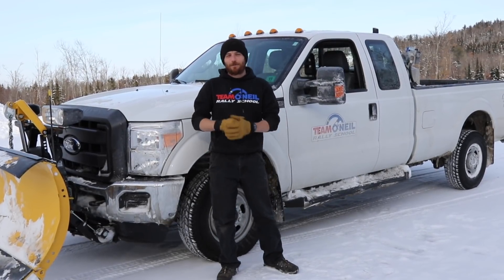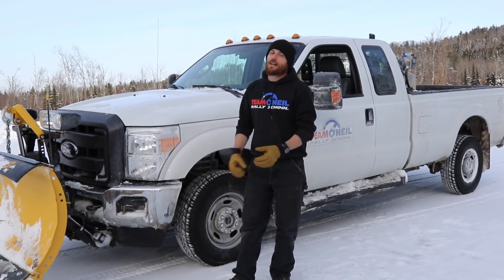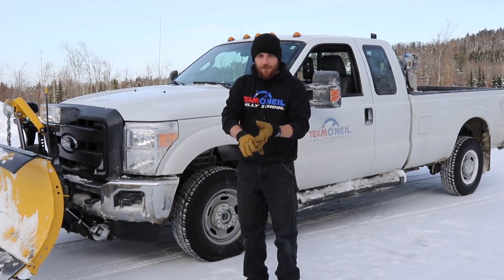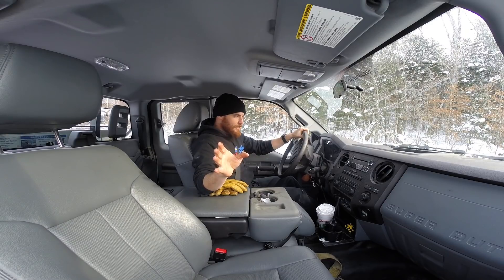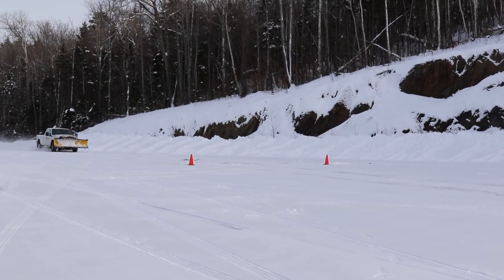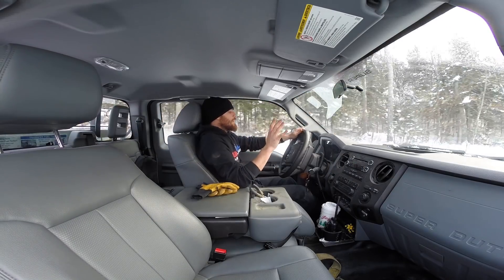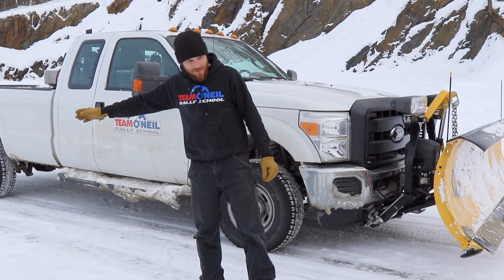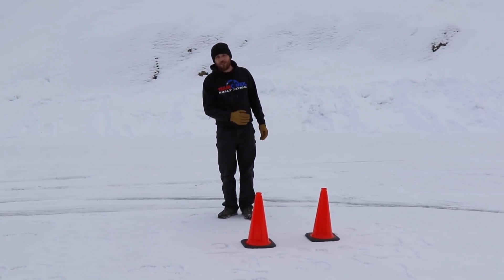4WD VS 2WD Braking Test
We test 30-0 mph braking in 4WD and 2WD in the same vehicle, with and without ABS. The results were dramatic, and might surprise you!